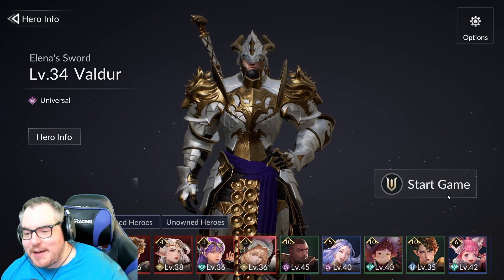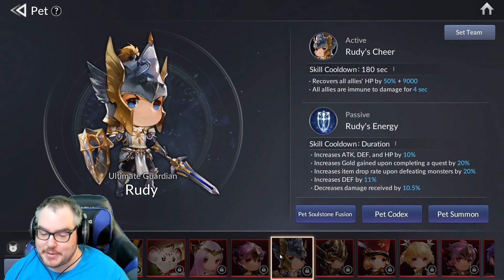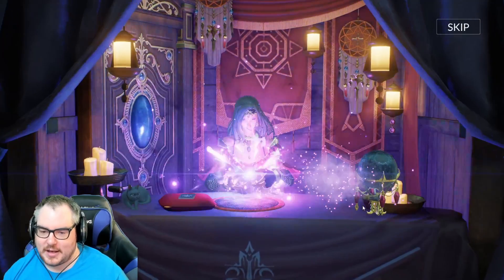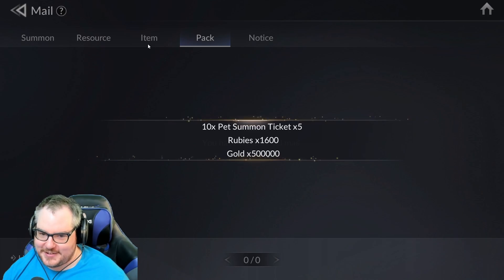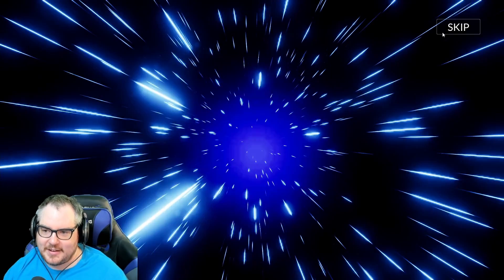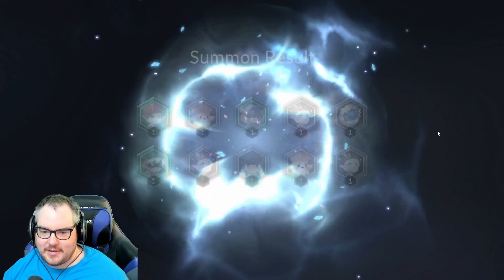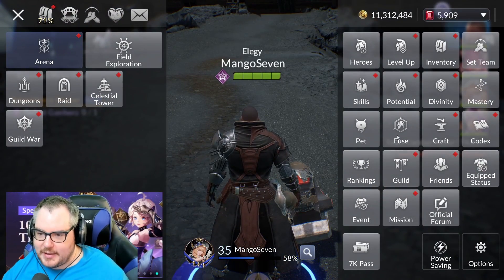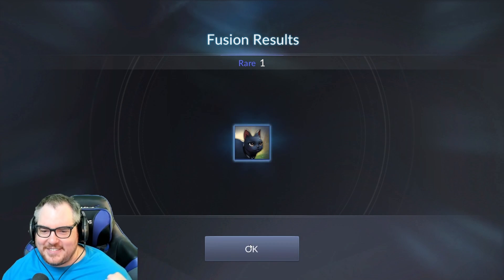I whale so you don't have to SEVEN KNIGHTS 2